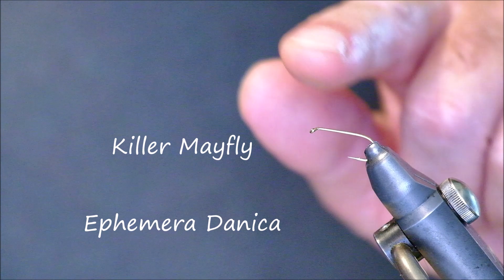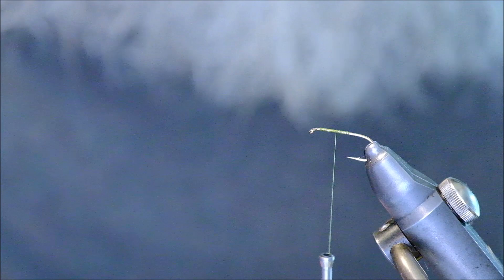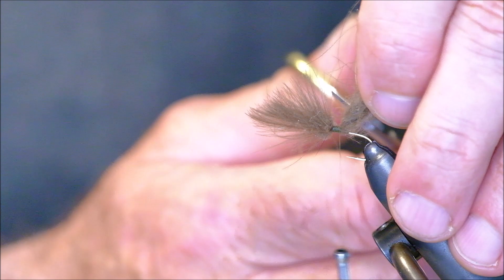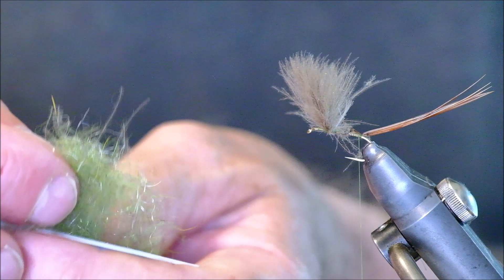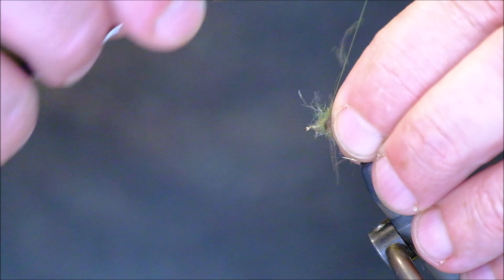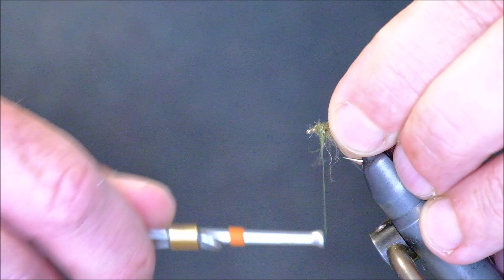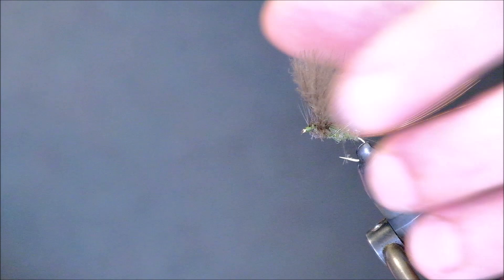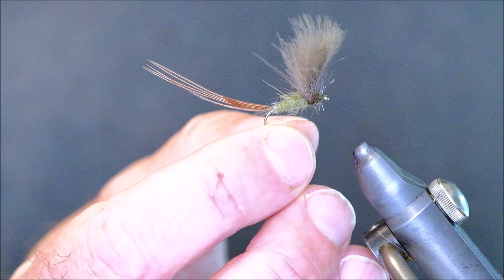Killer Mayfly (flytying tutorial)